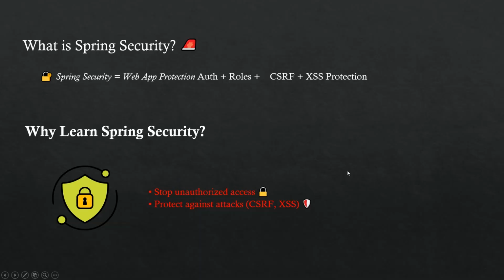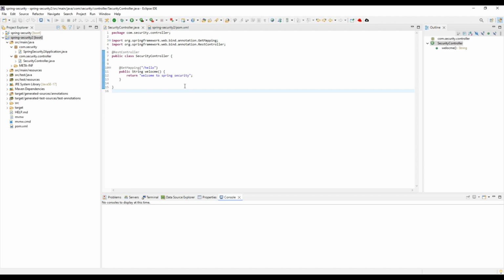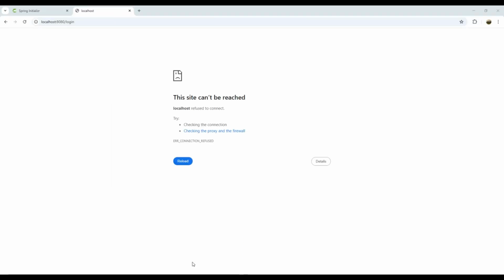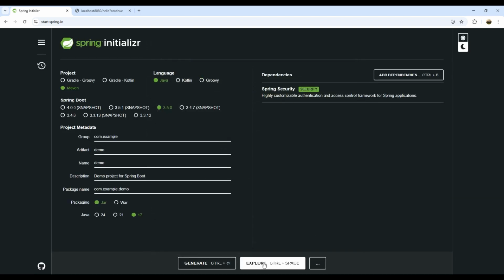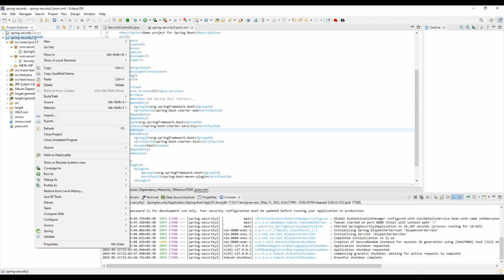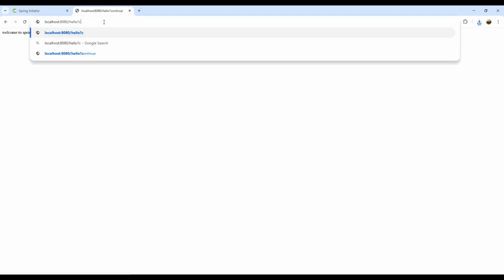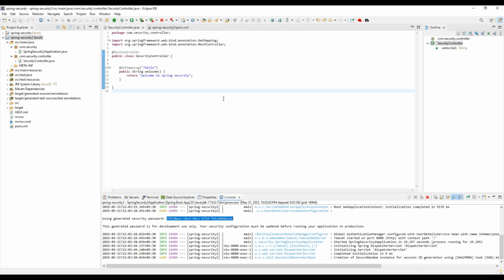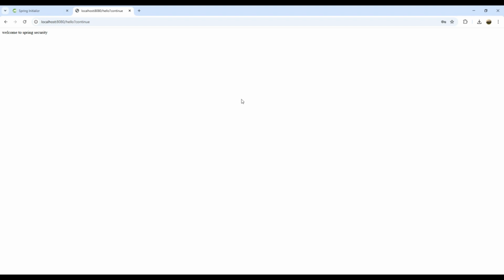Spring Security Tutorial for Beginners | What, Why & Code Example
In this video, we dive into Spring Security — the essential framework for securing Java & Spring Boot applications.